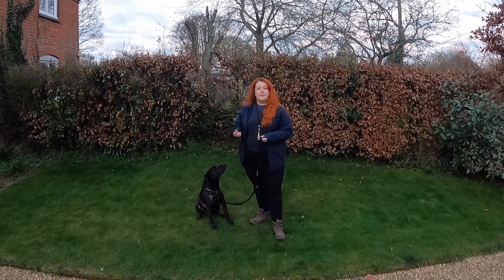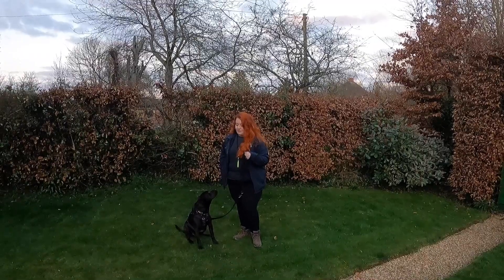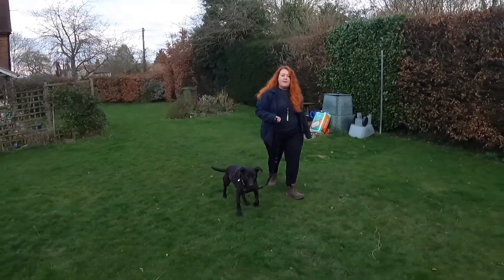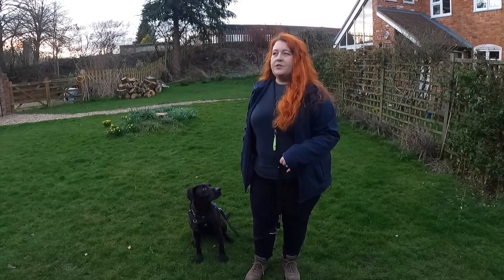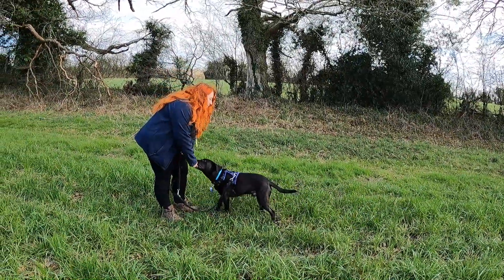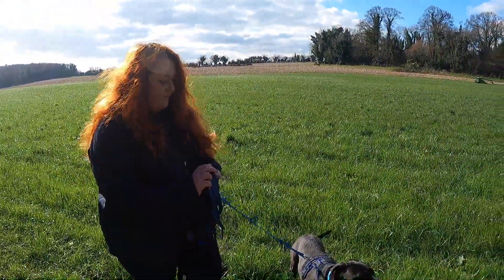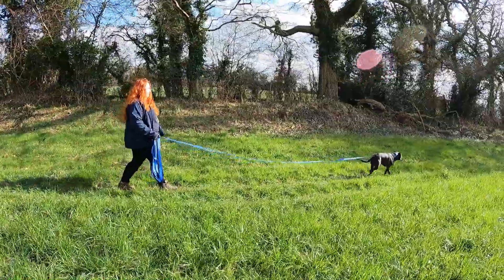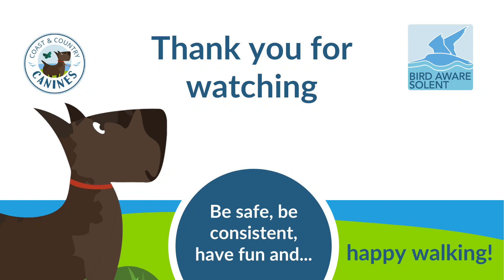Bird Aware Dog Training Guides - Loose lead walking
Today we are looking at how to train loose lead walking, a perfect way to walk your dog safely, while also letting them explore and engage with their environment - without pulling!

For a written step by step guide please